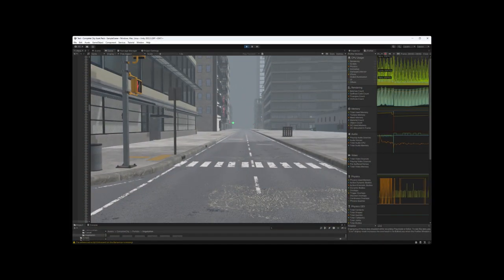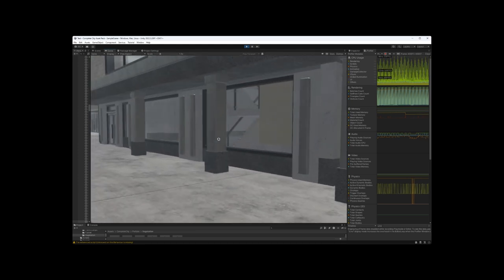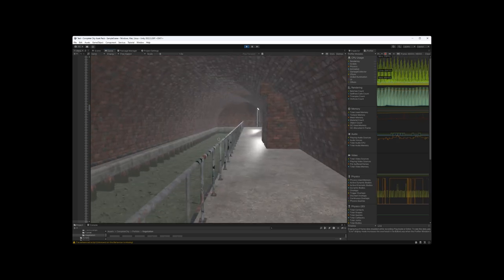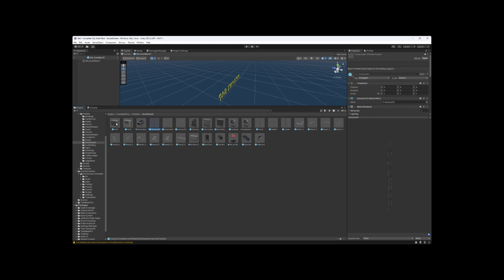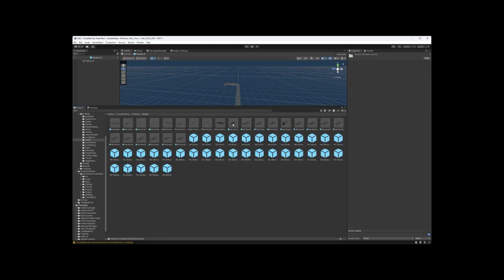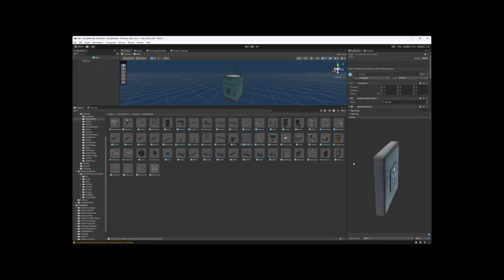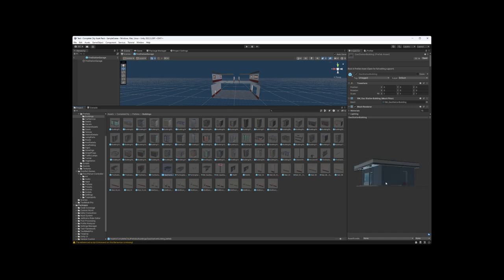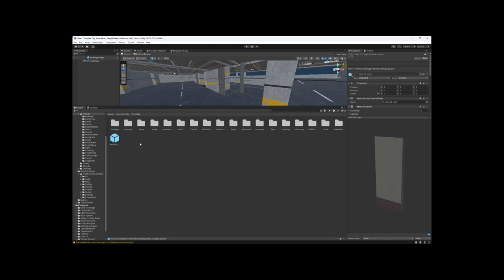Unity Asset Review - Complete City Asset Pack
00:00 Start/Rating
04:48 Demo
15:23 Prefabs